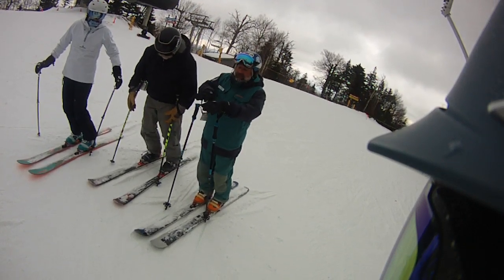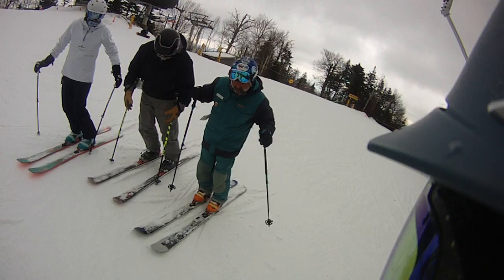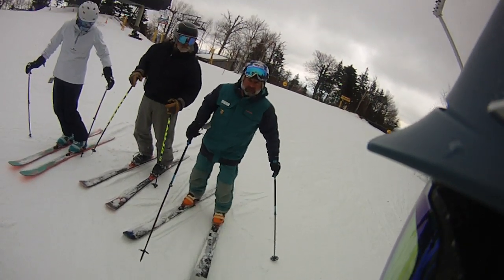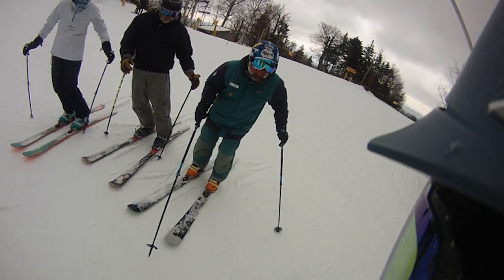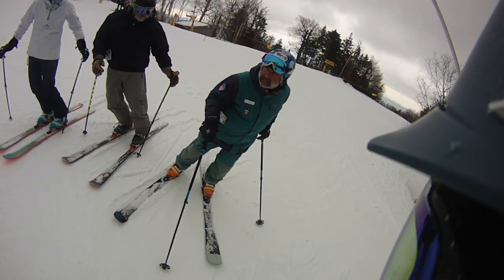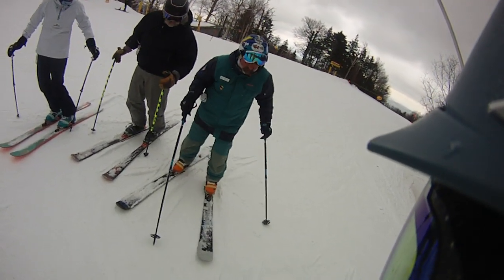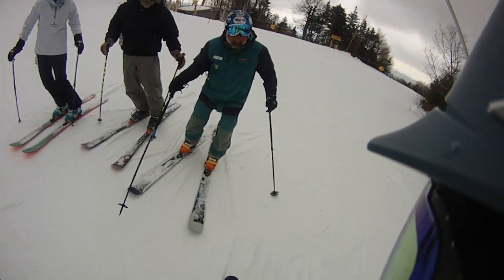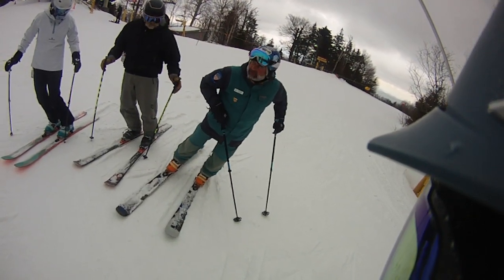03/04/20 The Big Man and Mikey giving "tips" for team feedback.